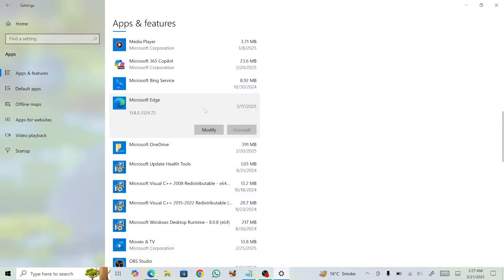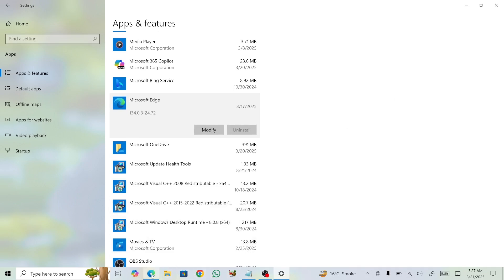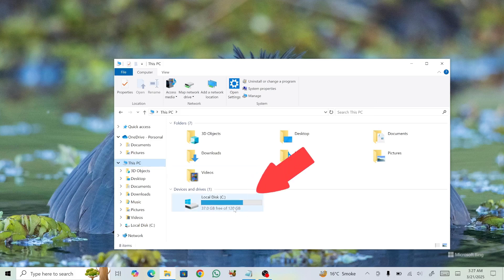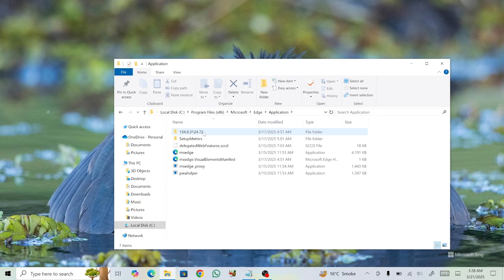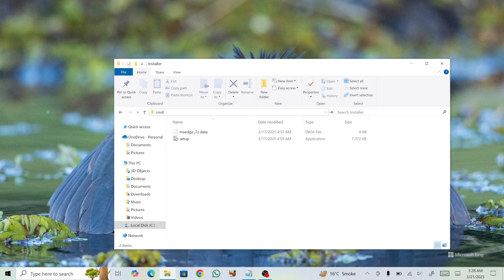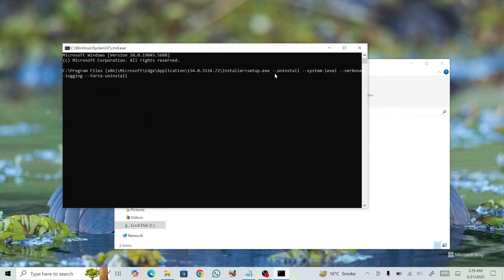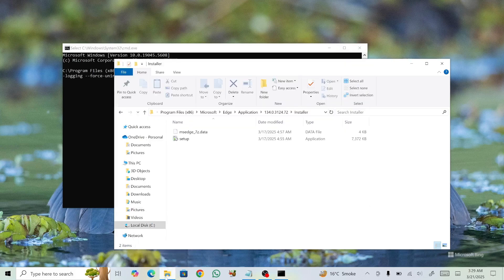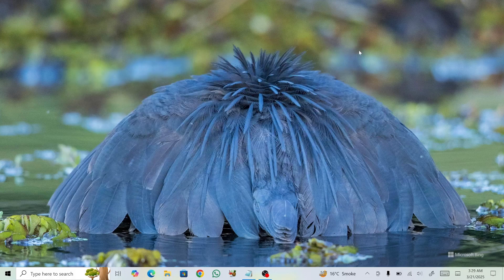How to Delete Microsoft Edge | Remove Microsoft Edge Permanently (2025)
How to Delete Microsoft Edge | Remove Microsoft Edge Permanently

If you want to delete Microsoft Edge, this guide will show you how to uninstall Microsoft Edge in Windows 10 and Windows 11 permanently.

You might be wondering how to remove Microsoft Edge from Windows 10, but don’t worry. I'll walk you through how to uninstall Edge completely, whether you want to disable Microsoft Edge or permanently uninstall Microsoft Edge.

Watch now to learn how to uninstall Microsoft Edge Windows 11 and Windows 10 step by step, so you can remove the Edge browser easily!

copy and paste the following command

and do comment down if you have any question
i am here to reply you
keep smilling .🙂🙃